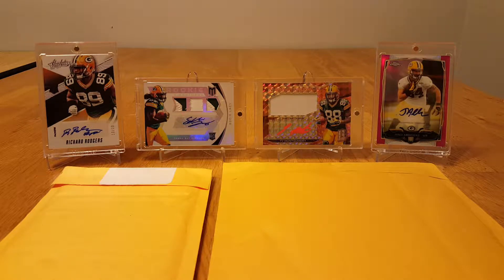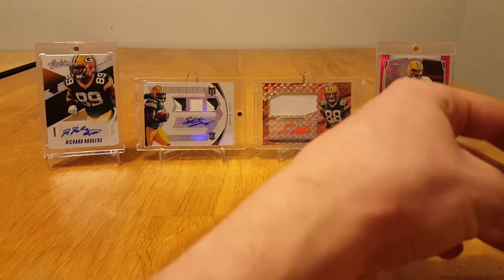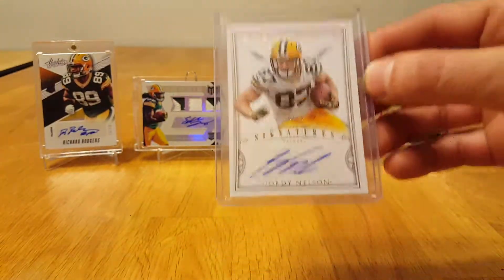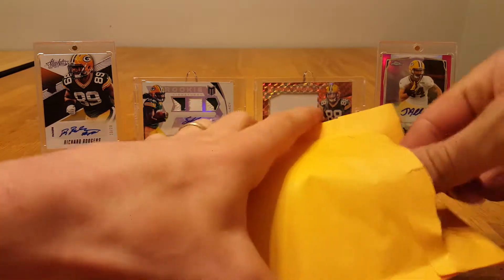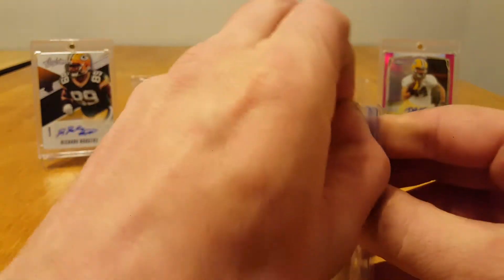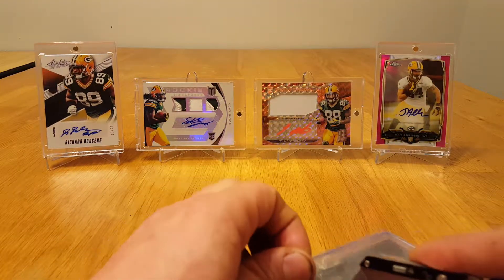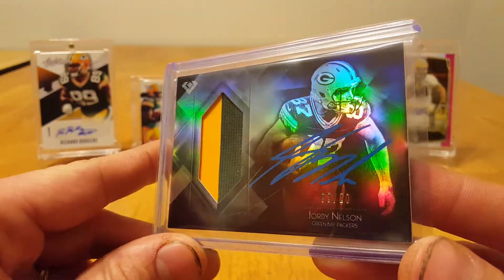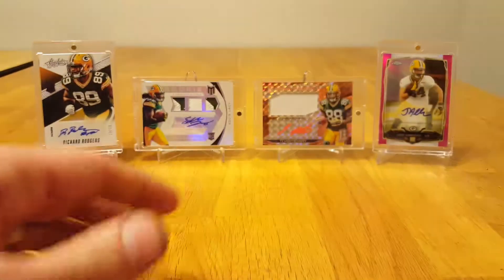National Treasures and Diamond Mailday